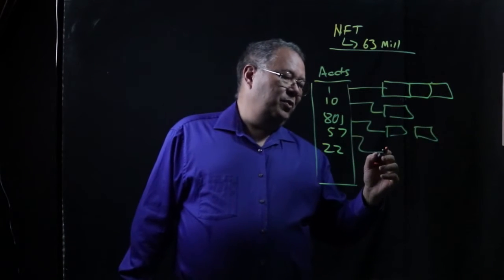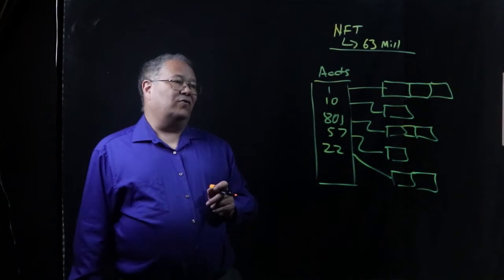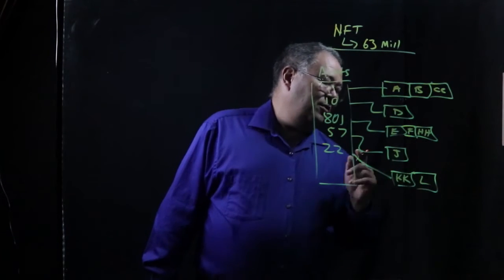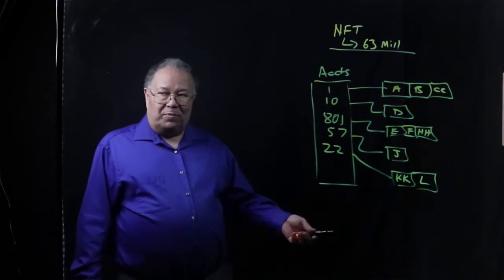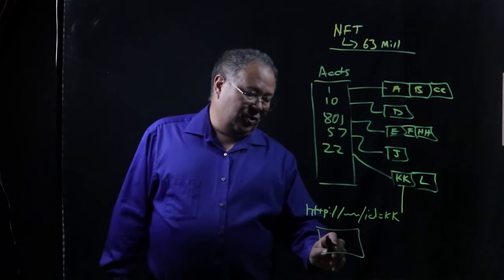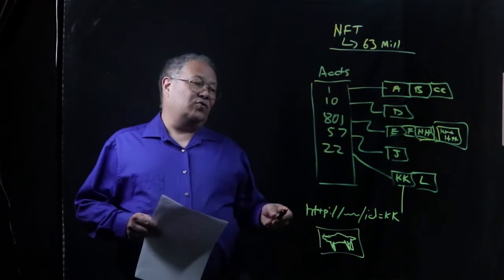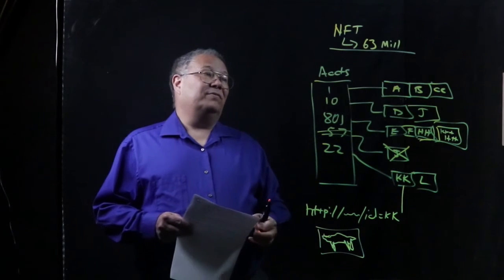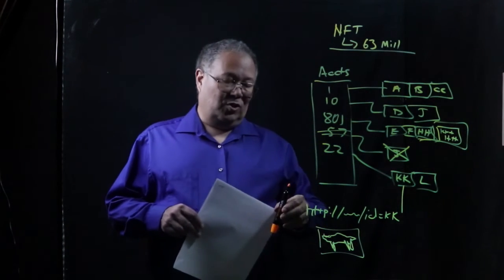4010 L14 pt3 insurance pt1